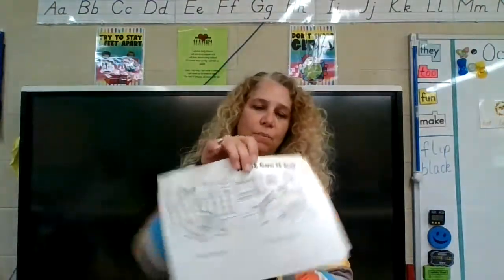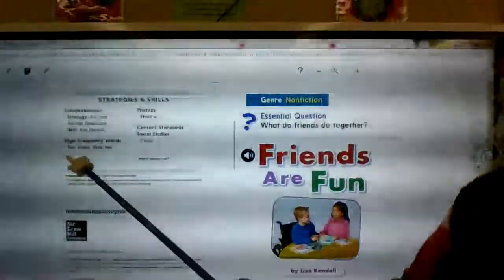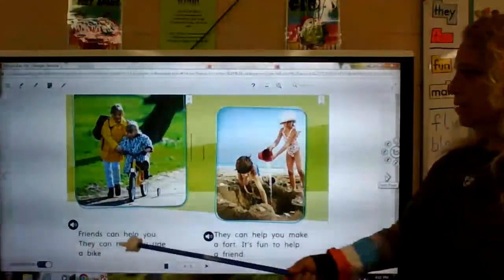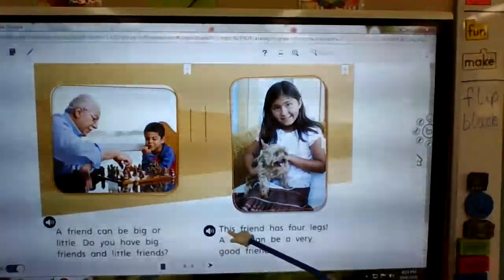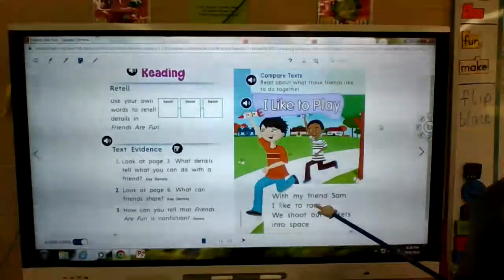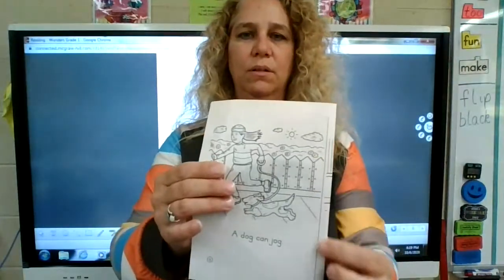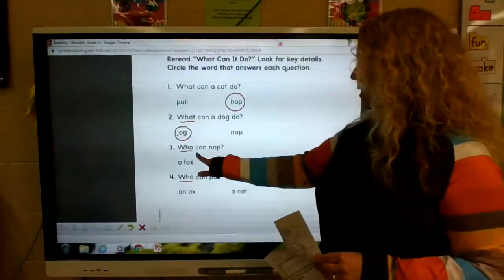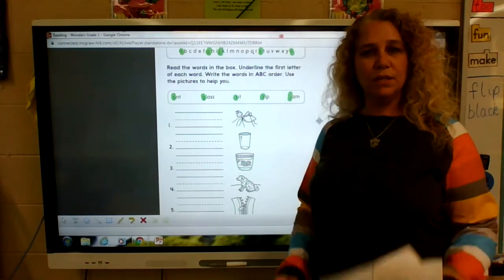October 8th Reading